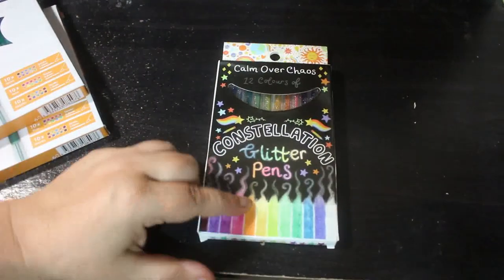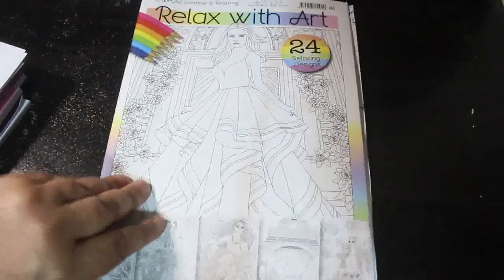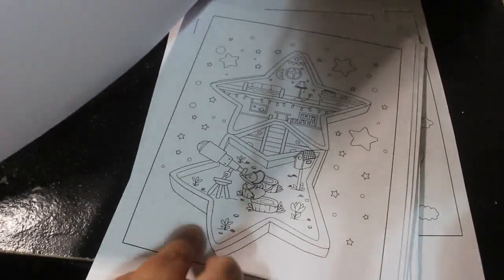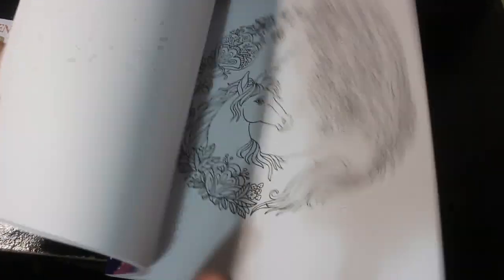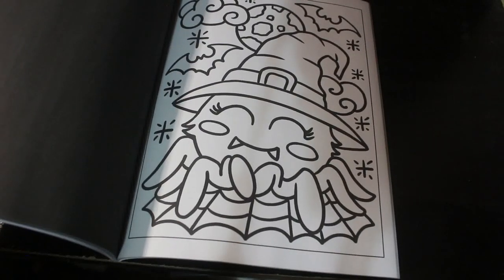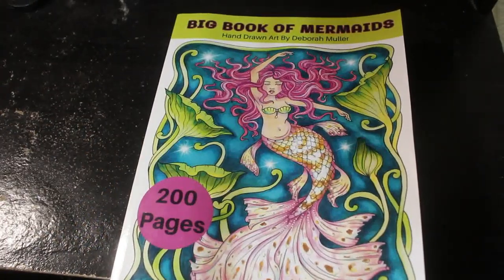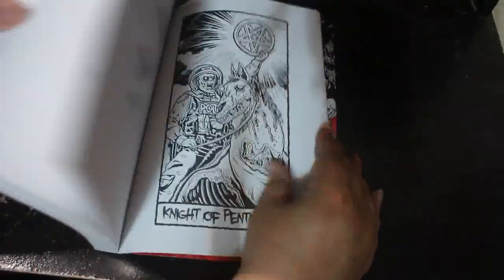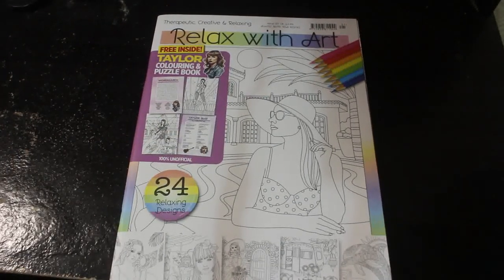Colouring Book and Supplies Haul July August 2024